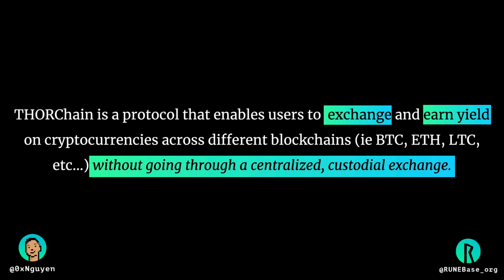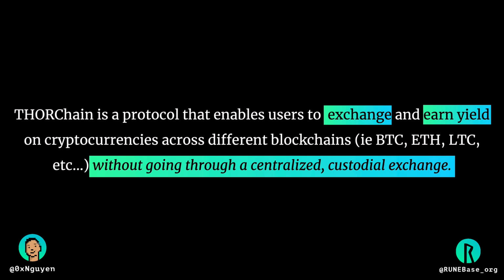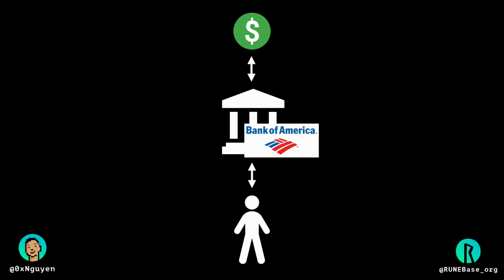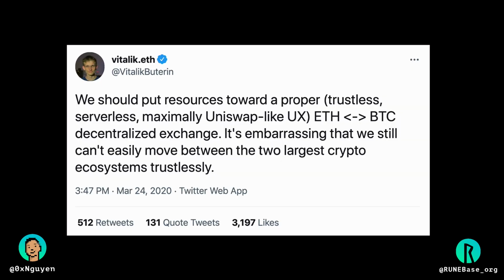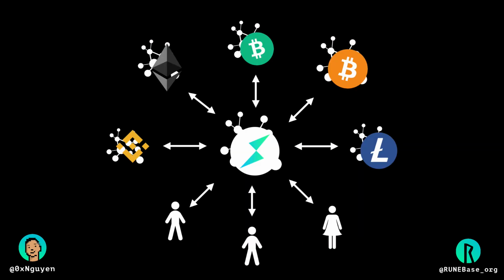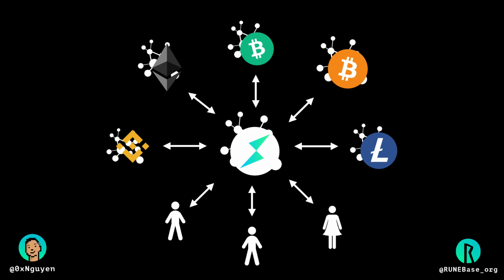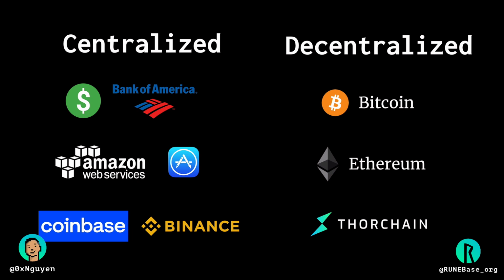[TC101 - Part 1] What Is THORChain? What is a Decentralized Exchange (or "DEX")?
This is the first part in a 7 part series: "The Friendly Introduction to THORChain". We discuss what Is THORChain? And what is a Decentralized Exchange (or "DEX")?

In it's most basic form, THORChain is a protocol that enables users to exchange and earn yield on cryptocurrencies across different blockchains (ie BTC, ETH, LTC, etc...) without going through a centralized, custodial exchange.

This is key. Decentralization, immutability, uncensorability, and self-custody are the very values that make cryptocurrencies valuable in the first place, and the minute you transfer your assets into a centralized, custodial exchange, you defeat the purpose entirely.

And, crazy enough, until THORChain, the only way to exchange value between Bitcoin and Ethereum at scale was to go through centralized, custodial intermediaries.

So, THIS IS BIG! Just as Bitcoin and Ethereum are changing the way we interact with money and financial services, THORChain stands to change the way we trade and exchange crypto assets.

Every centralized exchange you've heard of - Binance, Coinbase, Gemini, Kraken, FTX - all of them will have their business models impacted by global, decentralized liquidity pools and the decentralized exchanges they enable: